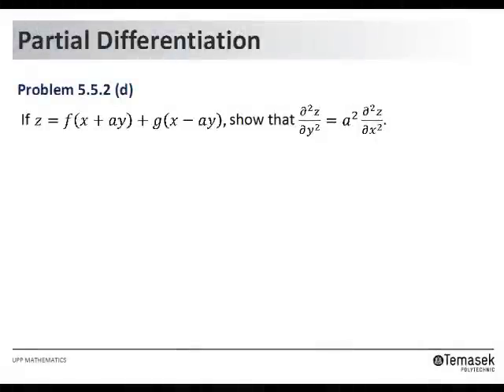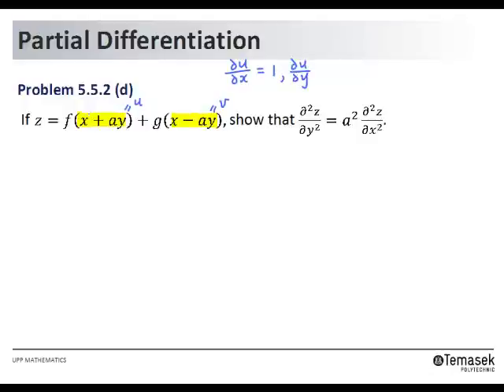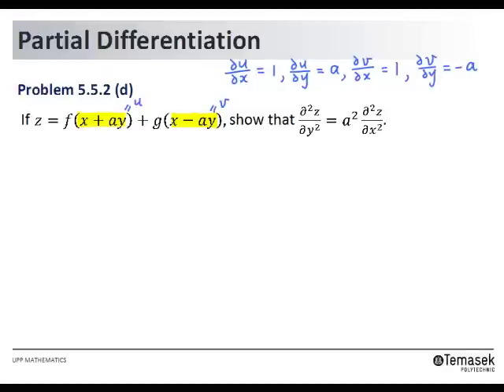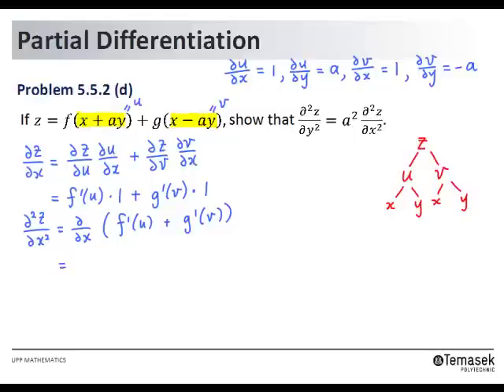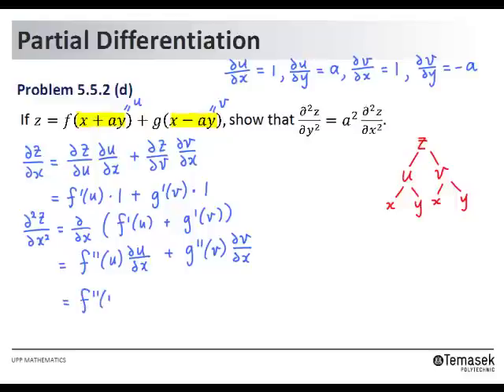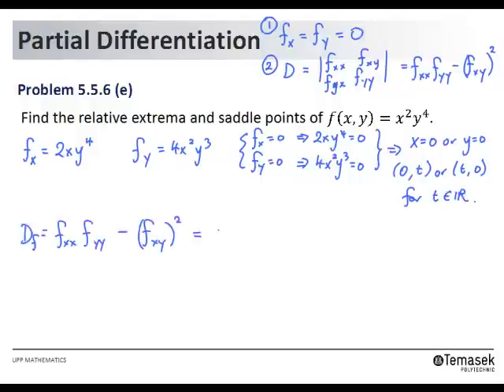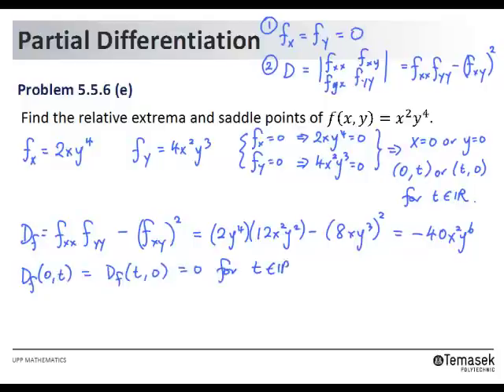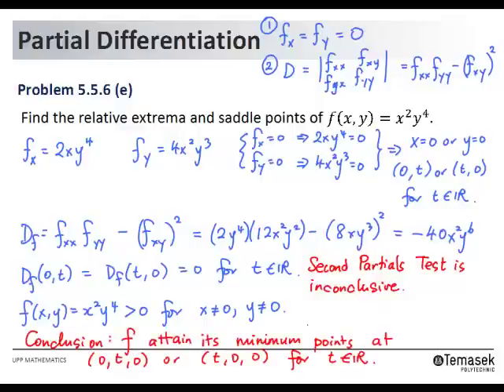Problems in Partial Differentiation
A discussion of partial differentiation problems: chain rule and relative extrema/saddle points of two-variable functions